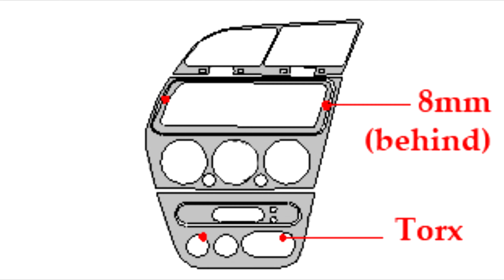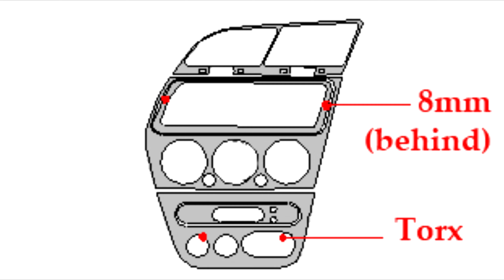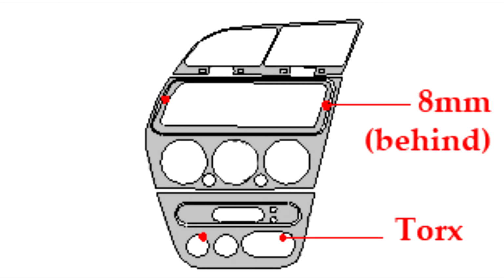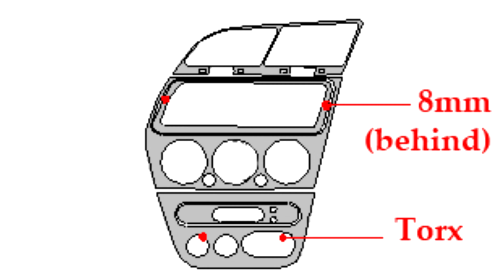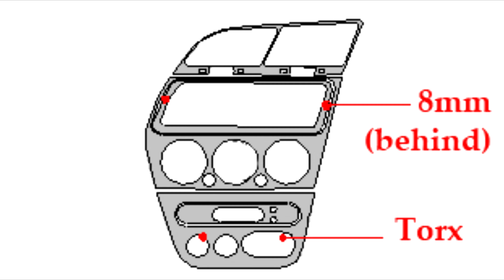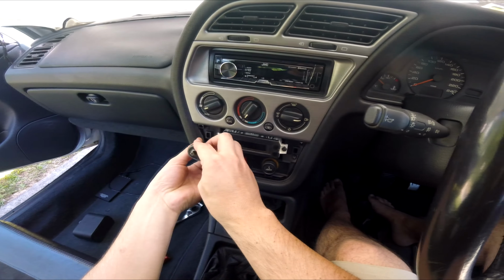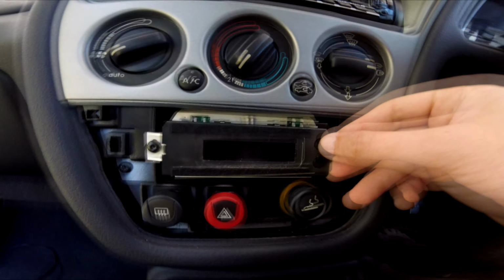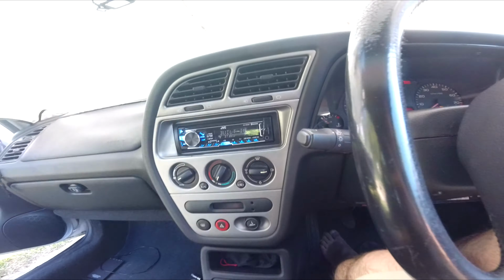How to remove a Centre Console Fascia | Peugeot 306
In case you want to replace the factory stereo, clock, cigarette lighter or air-conditioning panel in a Peugeot 306, I made a video showing the correct method.
No more snapping bolts or breaking fascia panels!